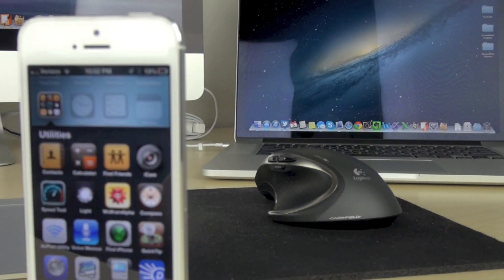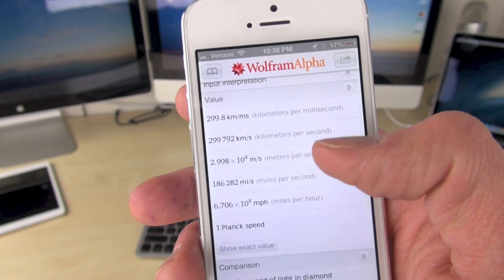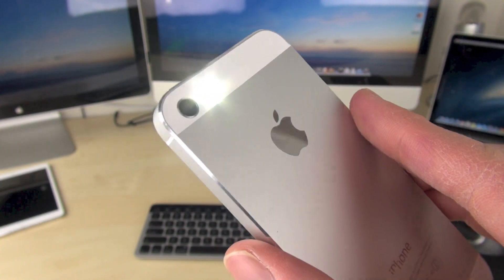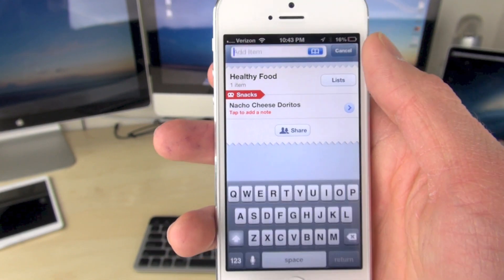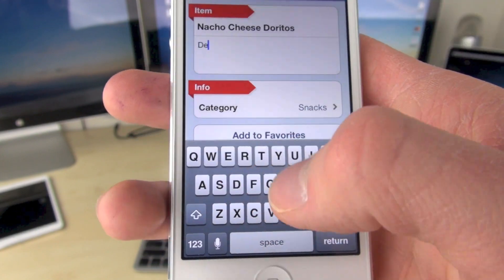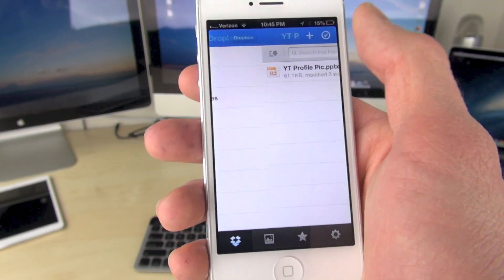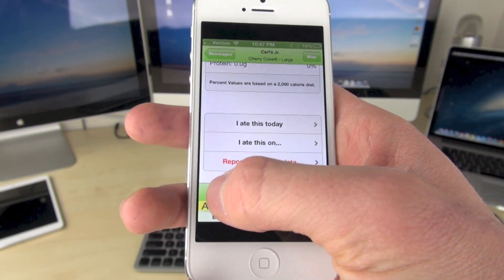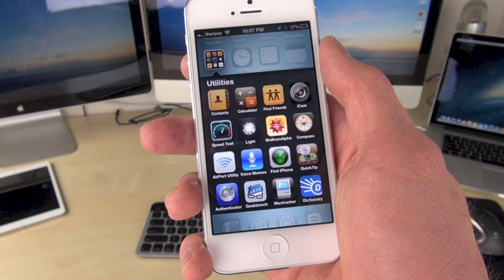Top 5 Utility Apps for iPhone & iPod Touch (2013)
These are my top 5 utility apps for the iPhone and iPod Touch!